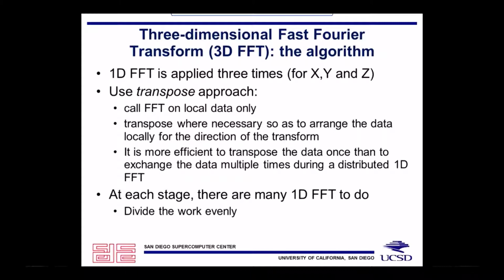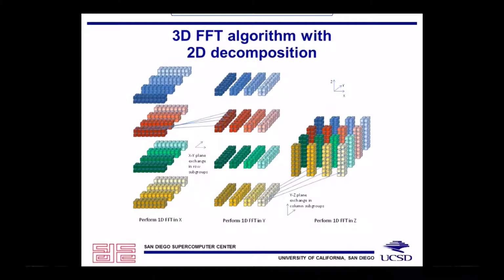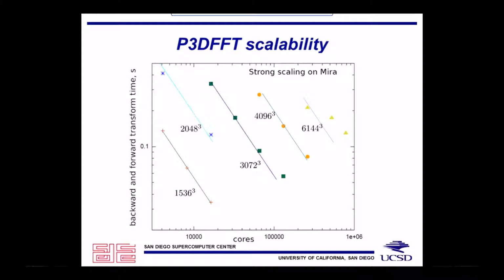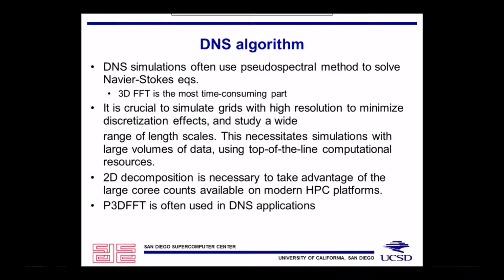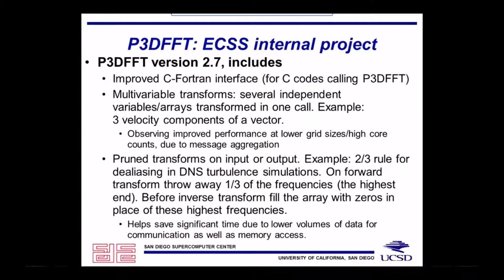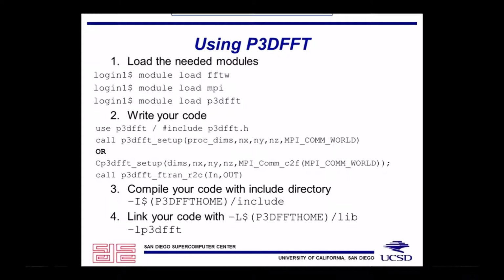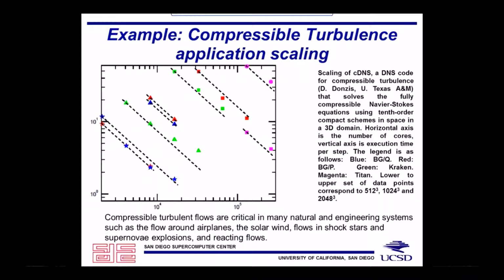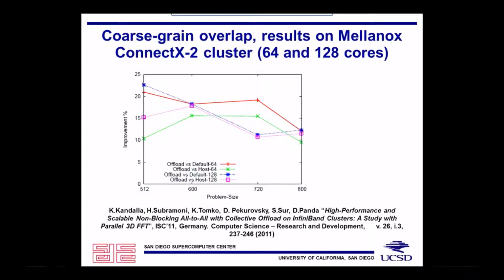P3DFFT a scalable open source solution for Fourier Transforms and other algorithms in three dimensi